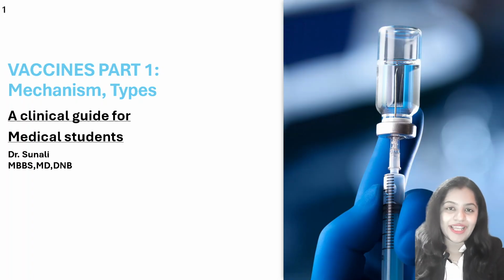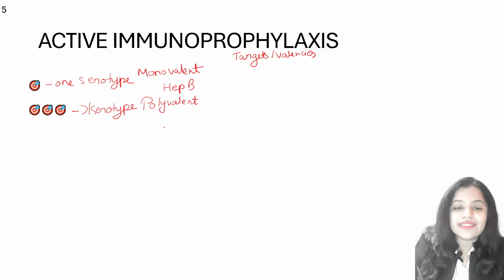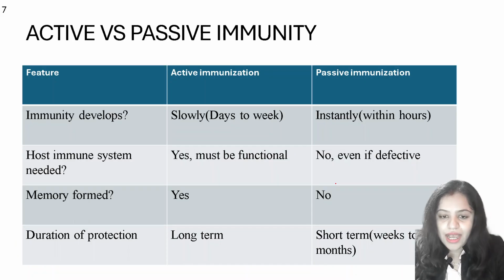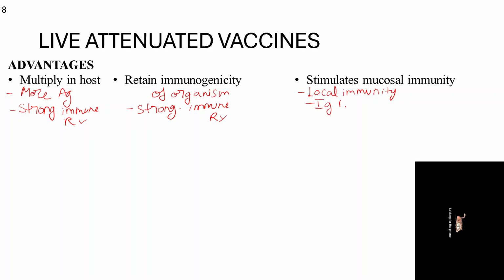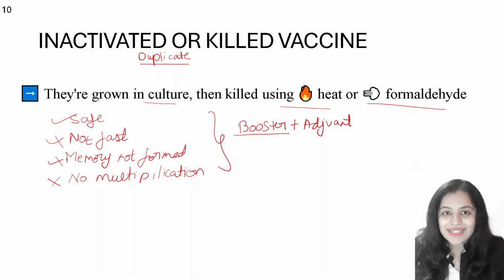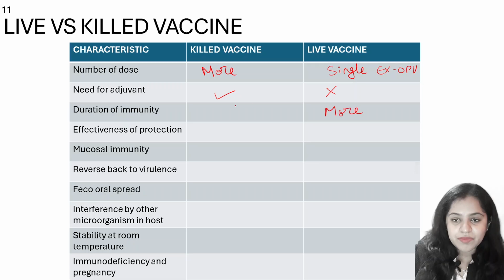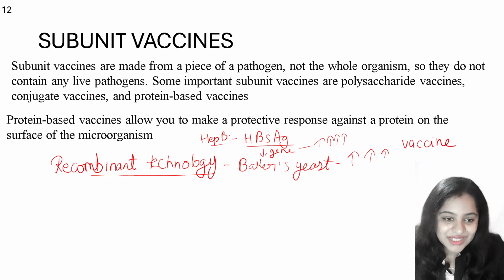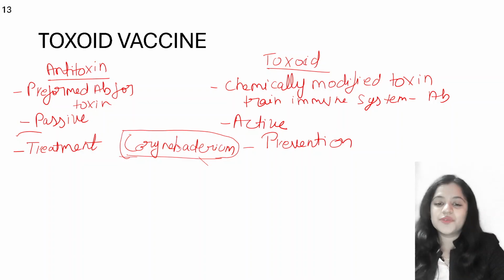VACCINES (PART 1) :- Mechanism and types of Vaccines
💉 Vaccines Part 1: Basics, Mechanism & Types | Microbiology Made Easy for Indian Med Students 🇮🇳

Welcome to Part 1 of our comprehensive vaccine series designed specifically for Indian medical students! In this video, we break down the fundamentals of vaccines, focusing on the concepts that every MBBS, BDS, BSc/MSc Microbiology, BHMS, BAMS, Nursing, Pharmacy, Physiotherapy students and Post Graduate (MD Microbiology) students must understand — explained in a clear, concise, and exam-oriented way.

📌 In this lecture, you’ll learn:

✅ What are vaccines? (Simple, conceptual intro)

✅ Types of vaccines: Live, Killed, Toxoids, Subunit, Conjugate, etc.

👀 Coming up in Part 2:
➡️ Cold chain system in India – components and importance
➡️ Vaccine Vial Monitor (VVM): Types, color change, interpretation
➡️ Newer vaccine technologies (DNA, mRNA, vector-based)
➡️ National Immunization Schedule (NIS) simplified for Indian exams

Let’s make Microbiology easy—one video at a time.

0:00 Introduction
2:23 Active Immuno-prophylaxis (Vacccines)
6:35 Passive Immuno-prophylaxis
10:06 Active Vs Passive Immunization
10:42 Live Attenuated Vaccines
18:24 Inactivated or Killed Vaccines
24:49 Live Vs Killed Vaccines
26:07 Subunit Vaccines
30:46 Toxoid Vaccines